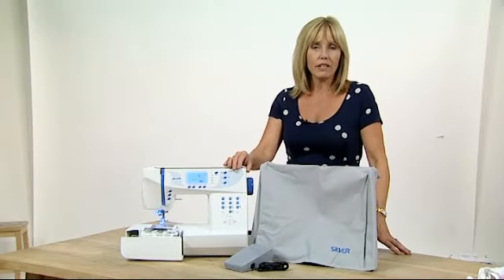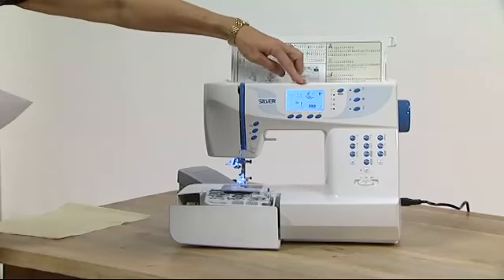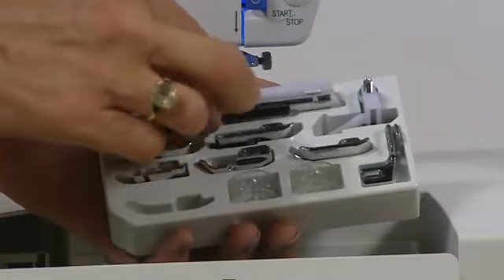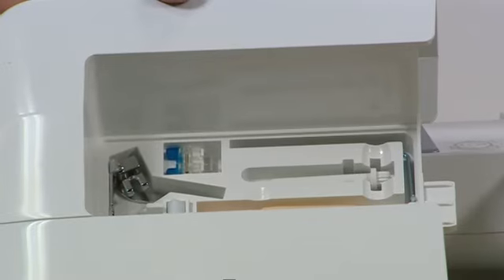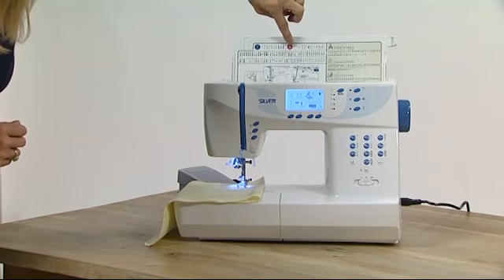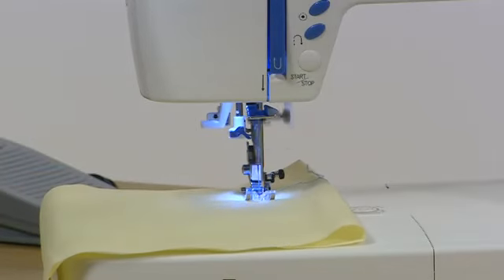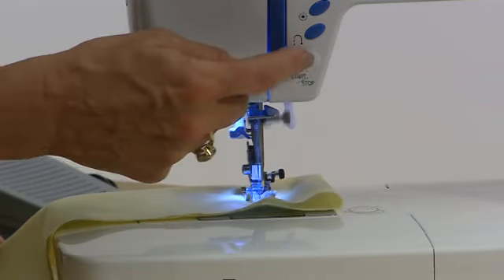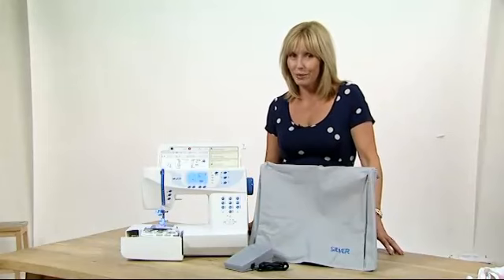Silver 9000E Sewing and Embroidery Machine Demonstration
A review and demonstration of the Silver 9000E Embroidery Machine. Watch the sewing machine in action and learn its features.